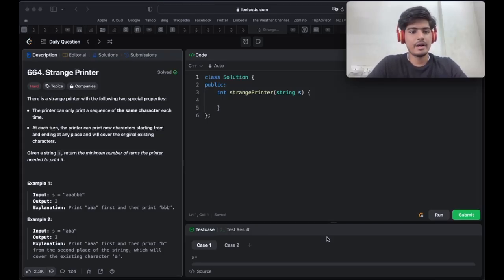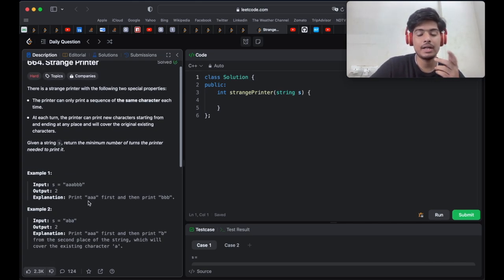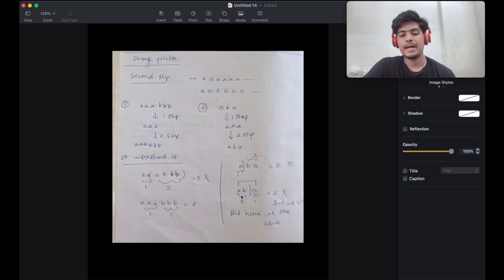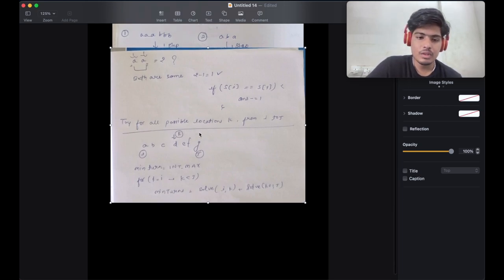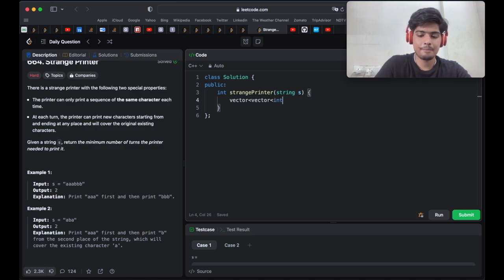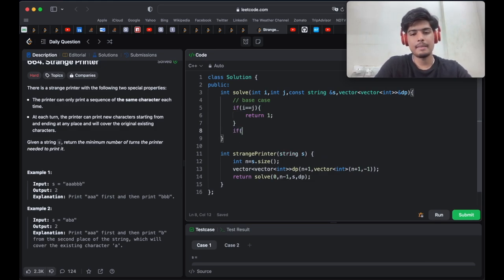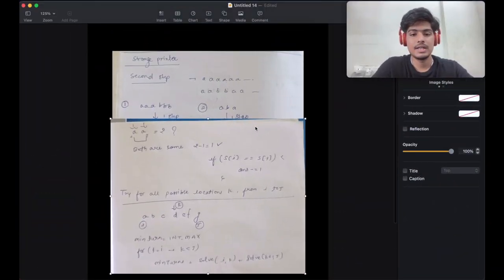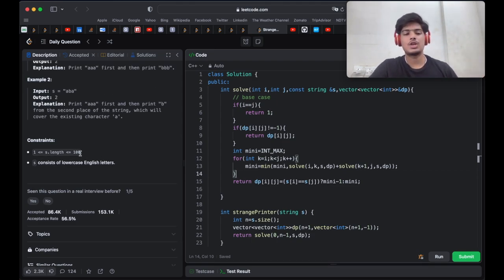Leetcode 664. Strange Printer II Matrix Chain Multiplication II DP || Complete Intuition|CPP|JAVA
In this video, I'll talk about how to solve Leetcode 664. Strange Printer II Matrix Chain Multiplication II DP